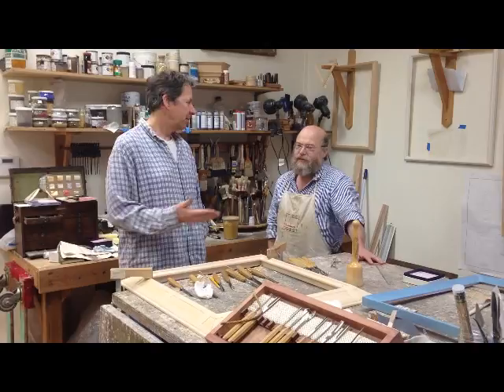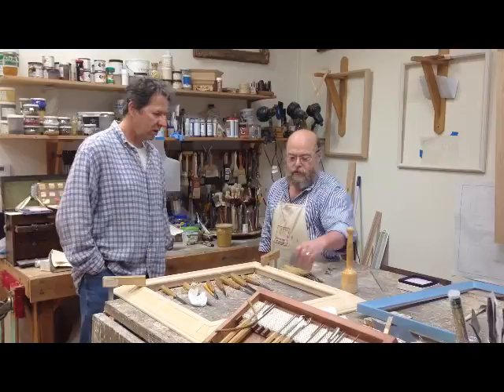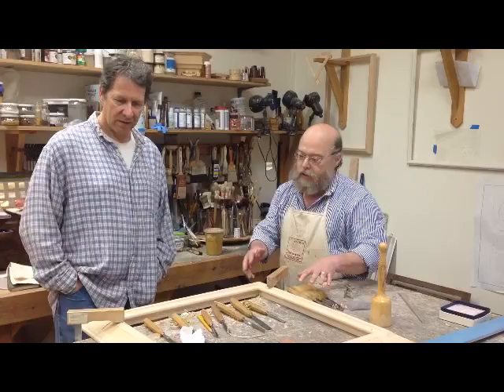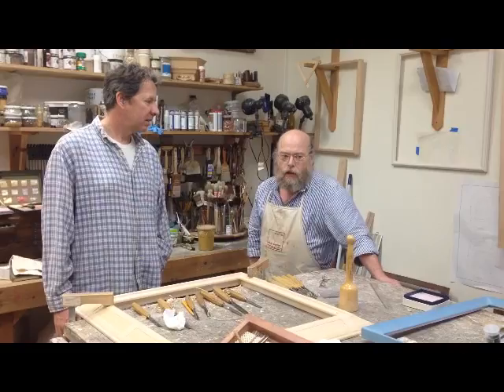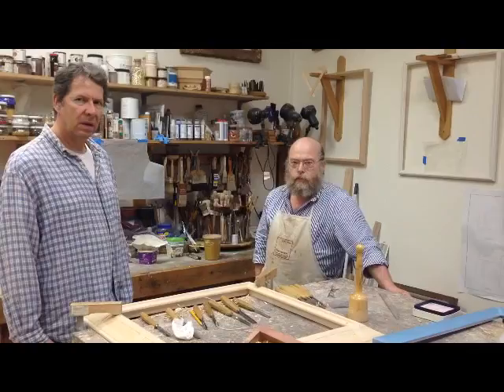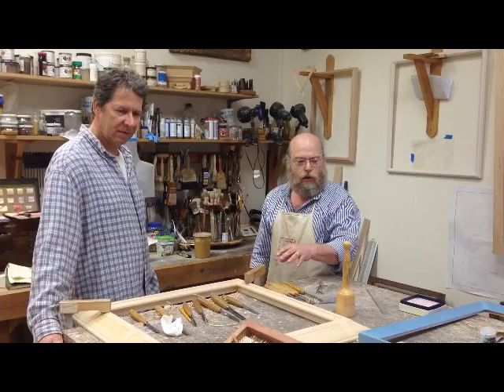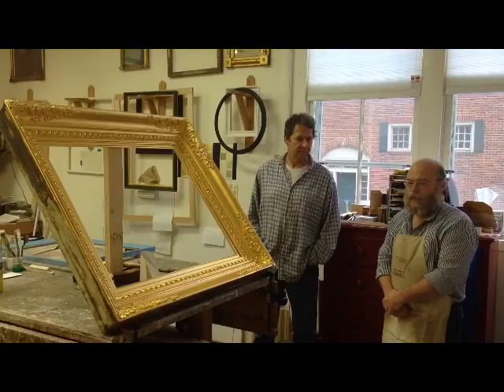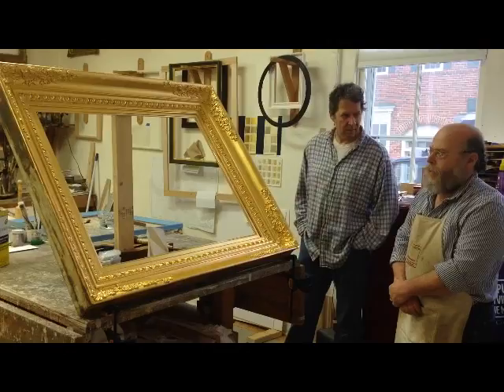Creative Spotlight with Peter Miller, P H Miller Studio, Frame Maker